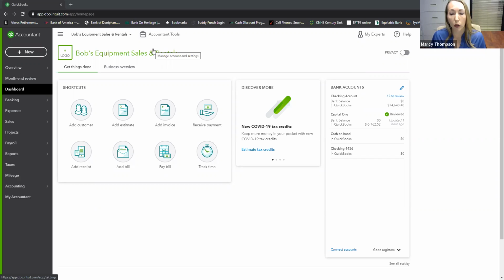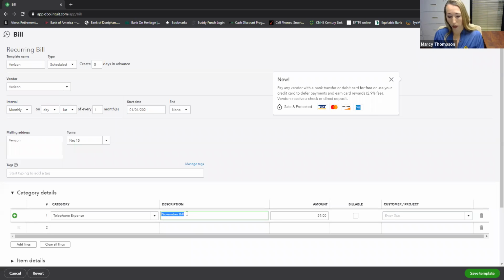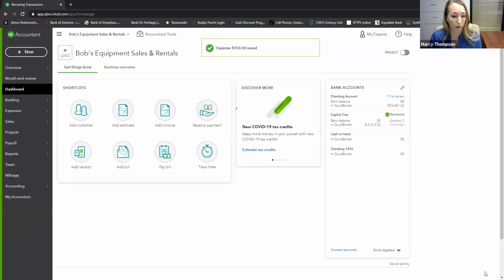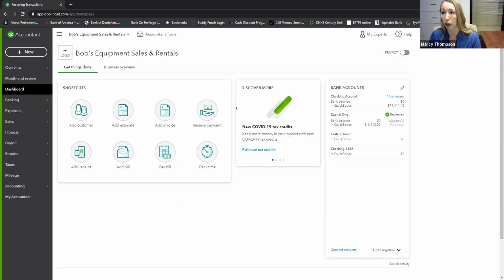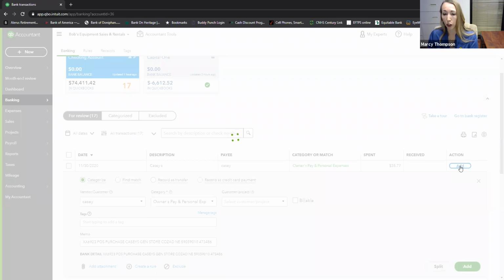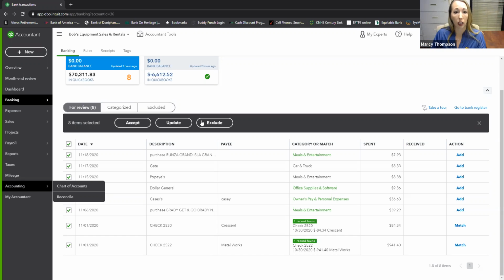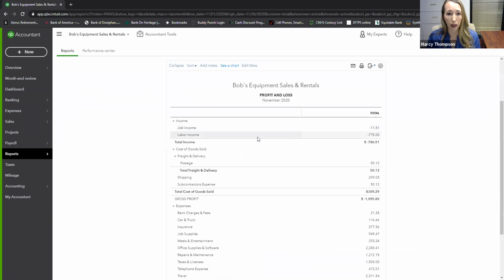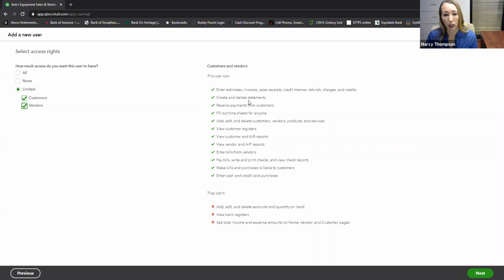Noon Zoom - Quickbooks Session 2